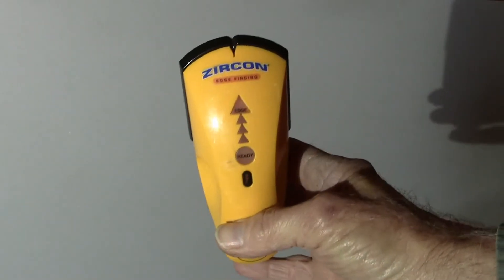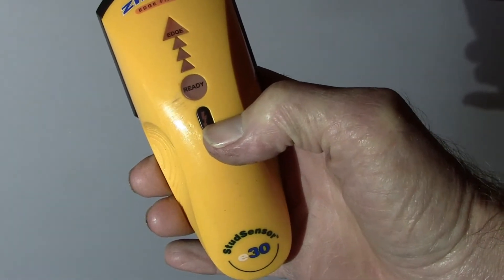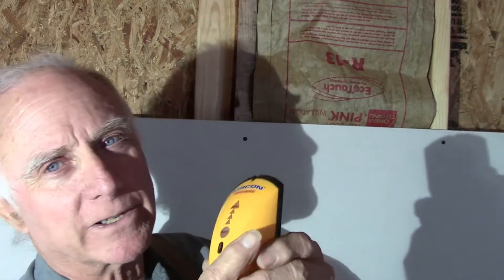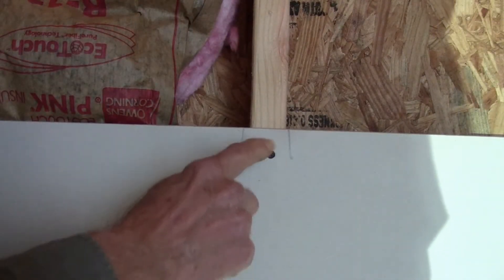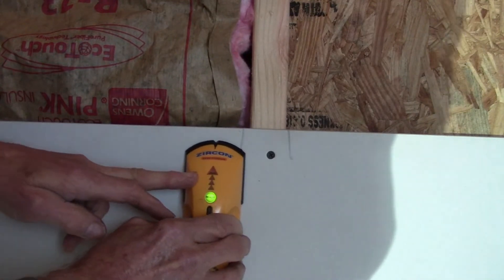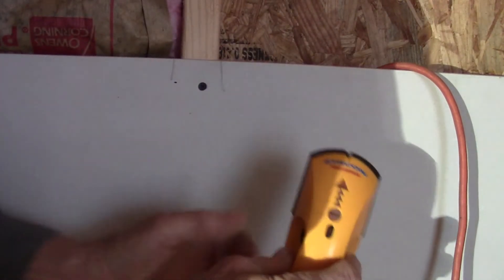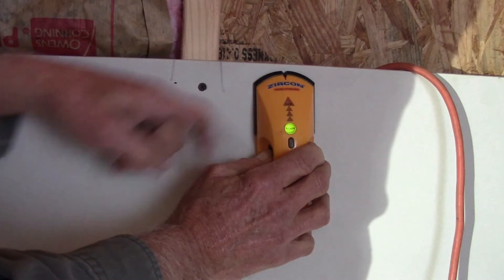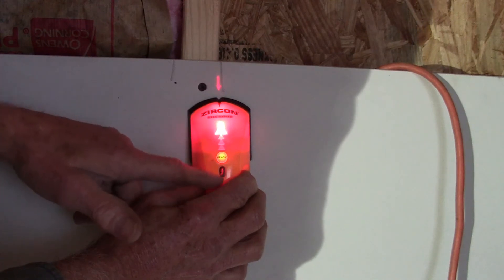Zircon stud sensor, sometimes called a stud finder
Zircon stud sensor and how to use it to find studs and electrical wires in a wall